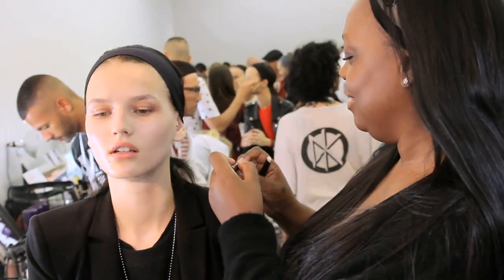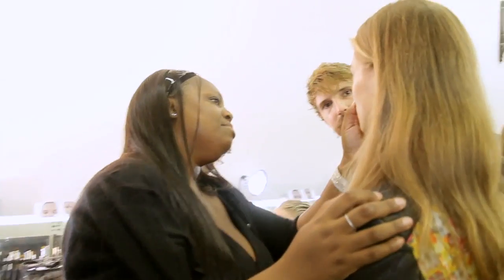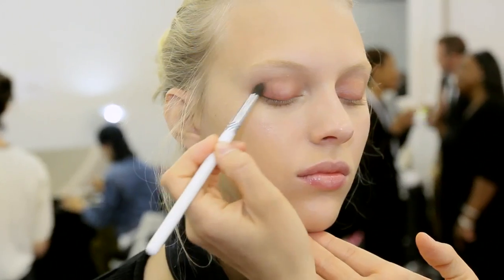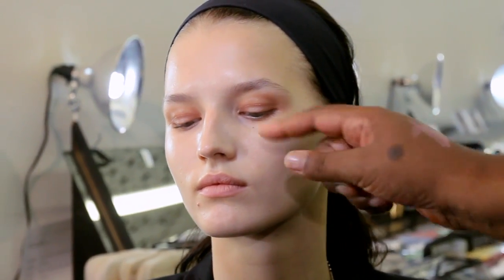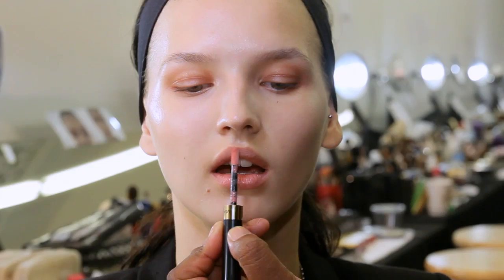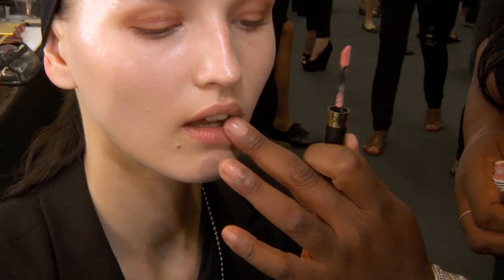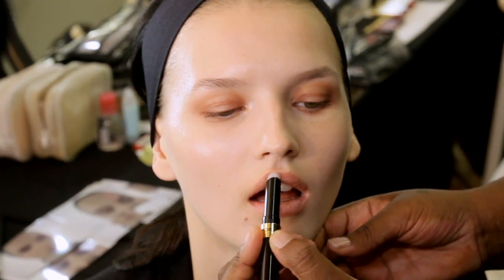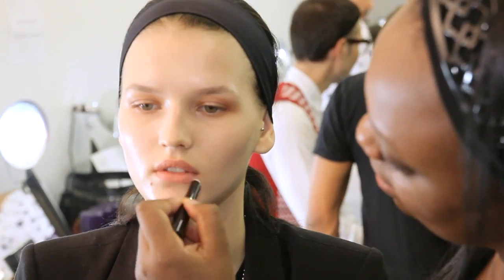PAT McGRATH x MaxFactor Victoria Beckham SS14 NY Fashion Week | MODTV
Get the beauty look of Victoria Beckham Spring 2014 by Pat McGrath, MaxFactor Global Creative Design Director.

The look of Victoria Beckham for Spring 2014 is clean, modern and natural.  Pat explains "It's all about pulled together skin, with a touch of color on the eyes and a nude lip". Watch our exclusive backstage beauty video with Pat McGrath and see how you can create the look.

Pat used Max Factor Whipped Creme Foundation and Master Touch Concealer on the skin, the Earth Spirits Burnt Bark Eyeshadow and Miracle Touch Creamy Blush in Soft Murano and Soft Copper.  Discover more online at Max Factor

Reported, Produced & Directed by Karen Morrison.

Track: Who I Want To Be (instrumental) by Chris Lago

ABOUT US:
MODTV® takes you backstage inside the world of style. Get an all-access backstage pass at fashion week in New York, Milan and Paris with the world's hottest models, fashion designers, celebrities and hair and makeup pros.

Named one of British Vogue and Vogue Australia's 'Top Podcasts of 2016', MODTV is the #1 fashion video podcast at iTunes fashion/beauty vertical seen in 155 countries. Harper's Bazaar, Highsnobiety and Bustle have praised the series calling it 'Best Fashion & Style Podcast' on the web.